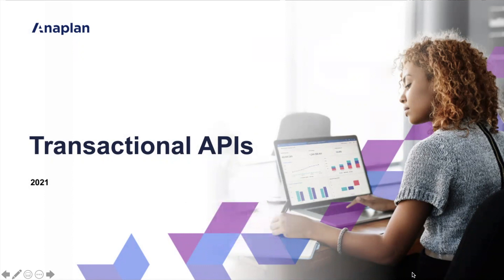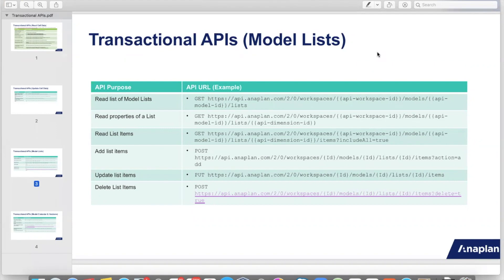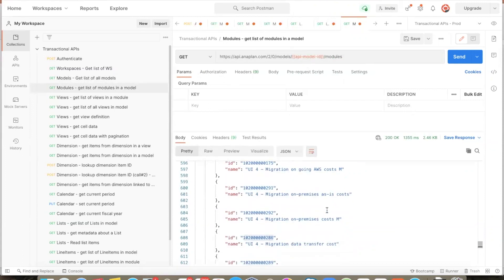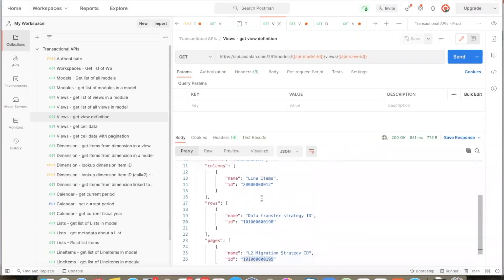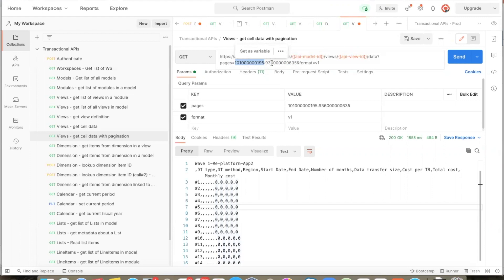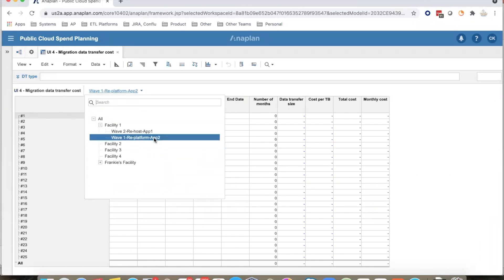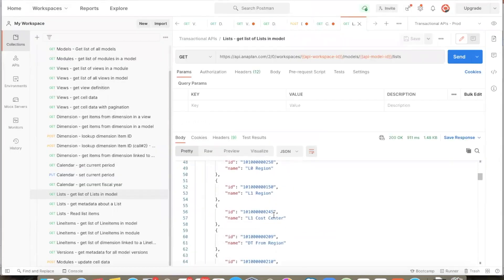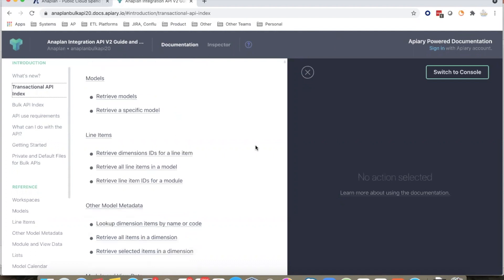Anaplan Transactional APIs Phase 3 Walkthrough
A quick overview of new updates and features to Anaplan’s APIs, released in May 2021.